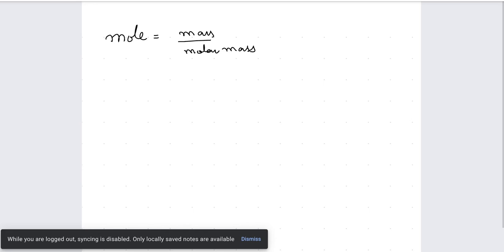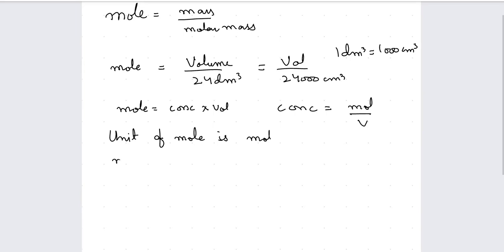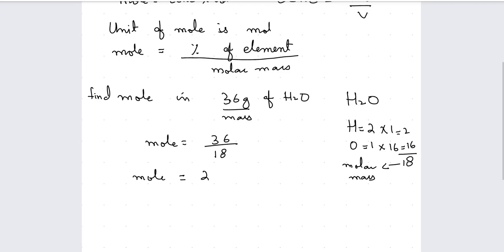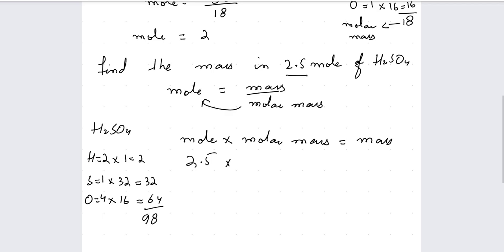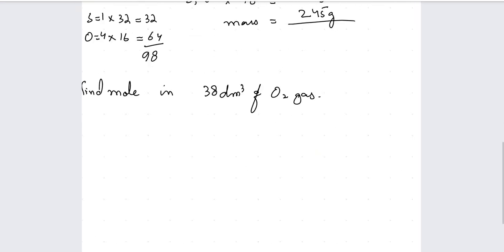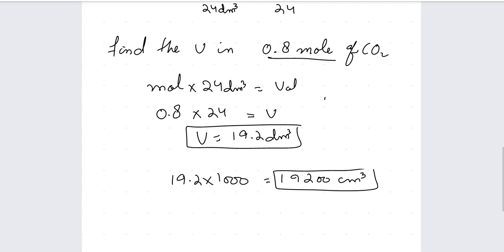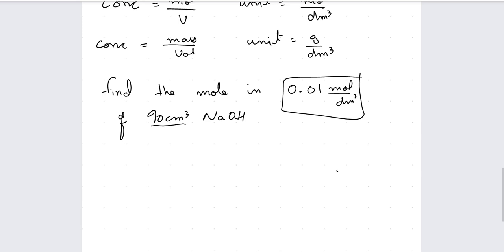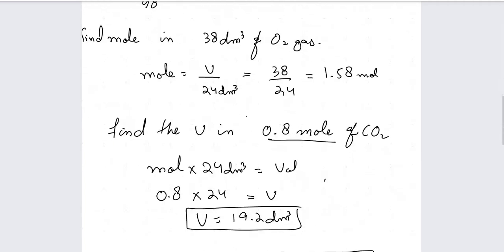Stoichiometry Mole Concept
n this video, Sir Shan-e-Ali explains all important mole concept formulae for IGCSE Chemistry 0620 and GCE O Level Chemistry 5070.
This lesson focuses only on formula understanding, making it perfect for quick revision.